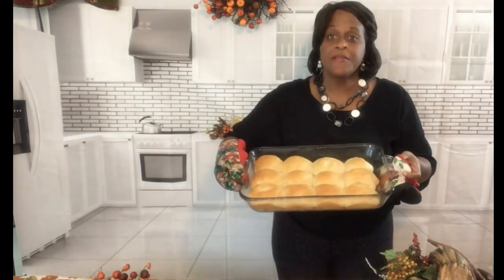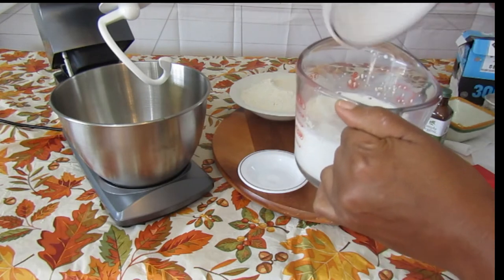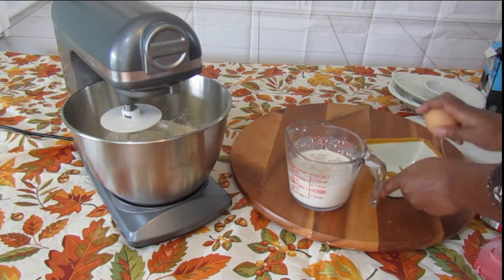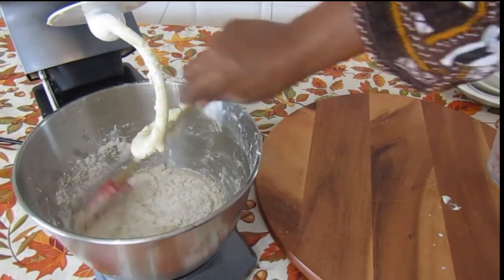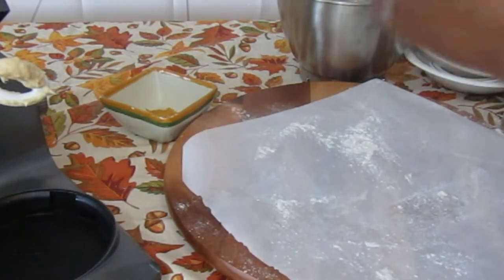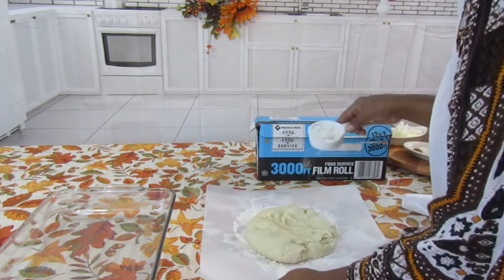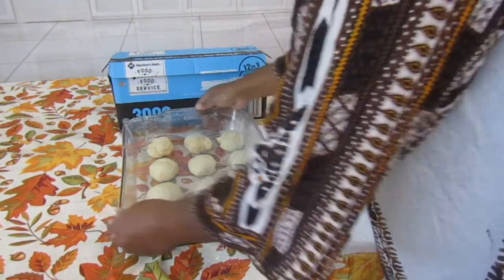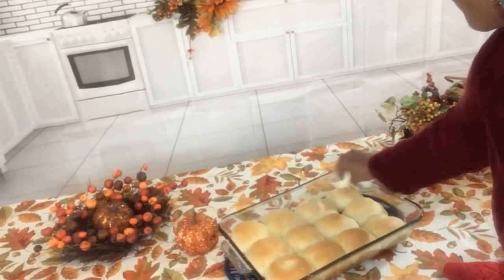How To Make Dinner Rolls With Active Dry Yeast From Scratch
How to make dinner rolls with active dry yeast from scratch. This Video is a step by step recipe. Try making these dinner rolls today. This is a easy how to make dinner rolls with active dry yeast. The rolls are very soft , tasty and made from scratch.
Yeast Dinner Rolls:
2 1/2 Cup Flour
4 Tbsp. Butter
1 Egg
1 Tbsp. Sugar
1 Tsp. Salt
1 Tbsp. Active Dry Yeast
1 Cup Milk
1/2 tsp. Butter Extract
1 Tsp. Vanilla Extract